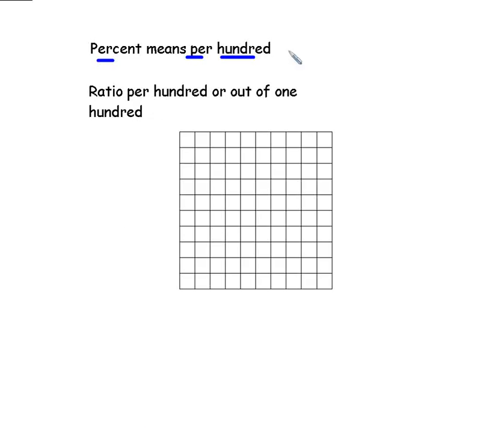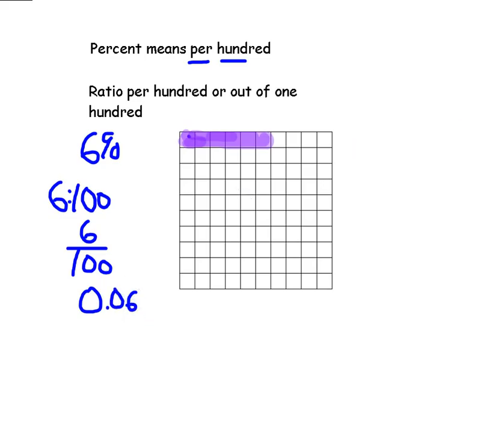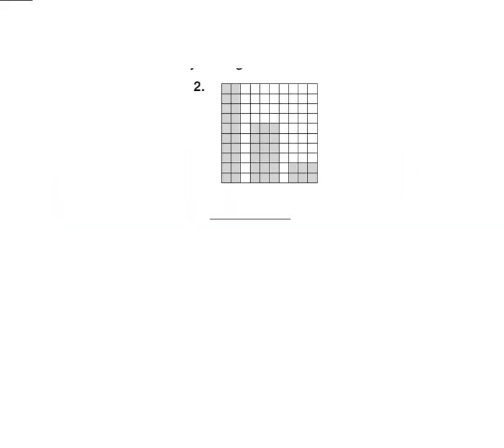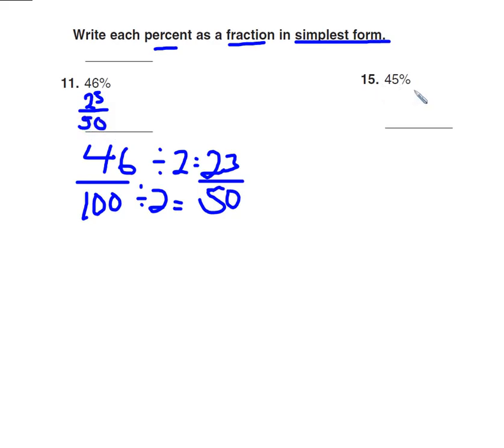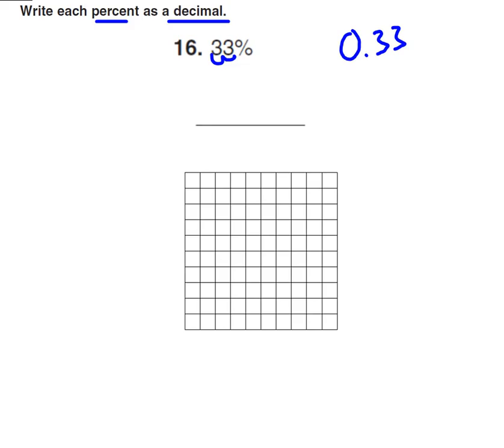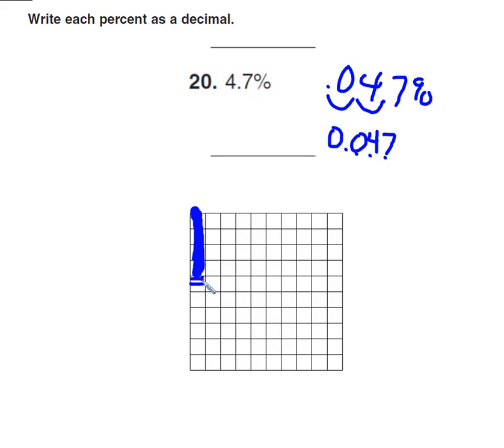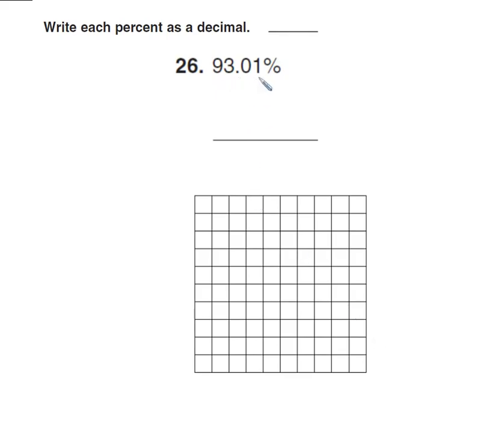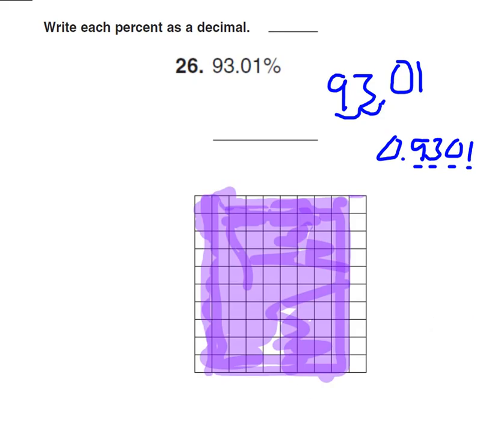chapter 6 Lesson 1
Introduction to percents.  Homework assignment 6-1.  Chapter 6, Lesson 1